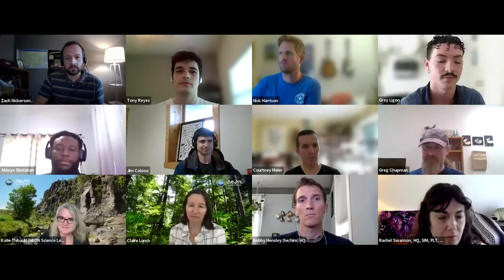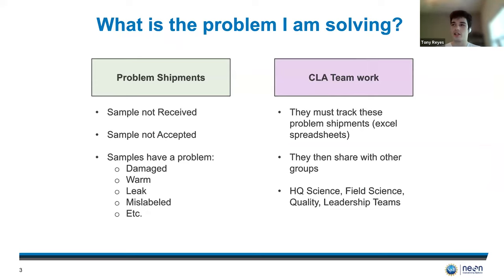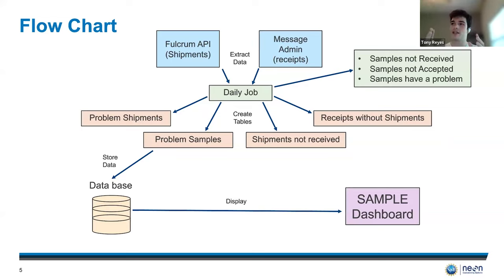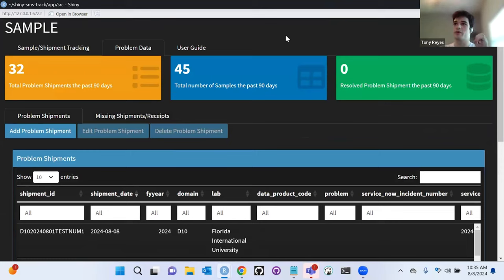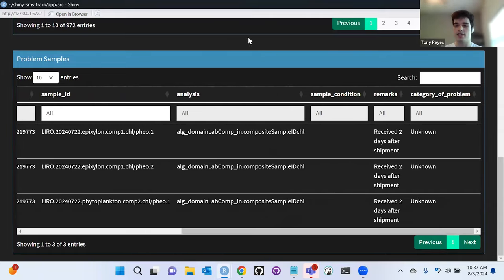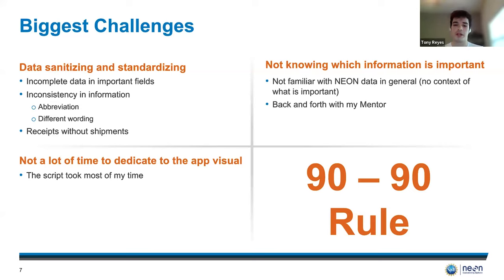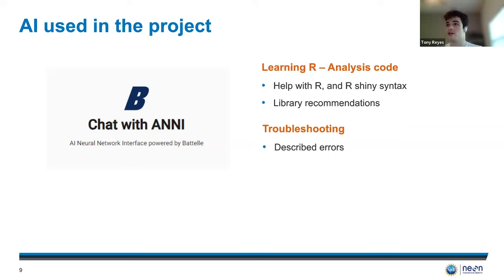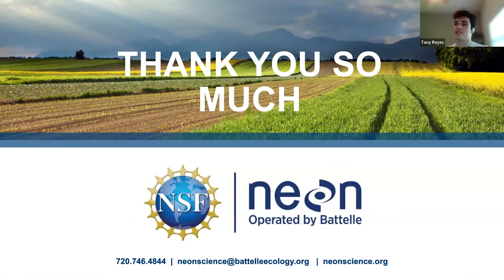Development of a Sample Tracking App - Tony Reyes, St. Edward's University.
Enjoy this series of videos showing the final presentations of the summer 2024 NEON data science internship cohort. Each year, NEON hosts a handful of university interns to participate in an 8–10-week remote internship focused on data science and tool development. In 2024, there was a team of three interns that all worked to enhance data management and visualization tools using multiple programs and data science techniques, including R Shiny, Google Cloud Platform, PostgreSQL, Docker, and more. Are you interested in learning more?

Suggested citation for this video: National Ecological Observatory Network. August 27, 2024. Development of a Sample Tracking App - Tony Reyes, St. Edward's University. [Video file]. Courtesy: Battelle.